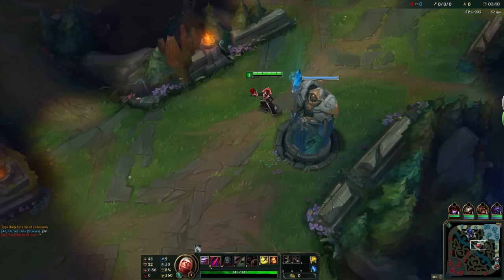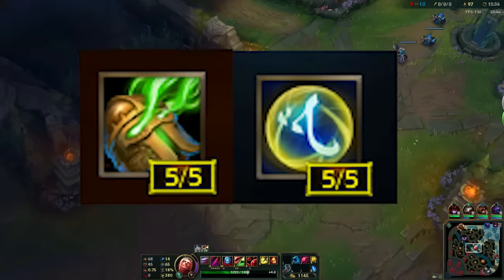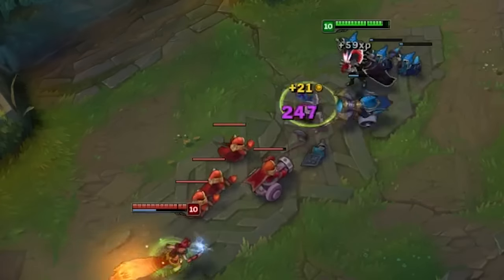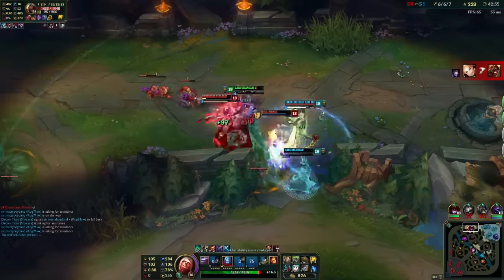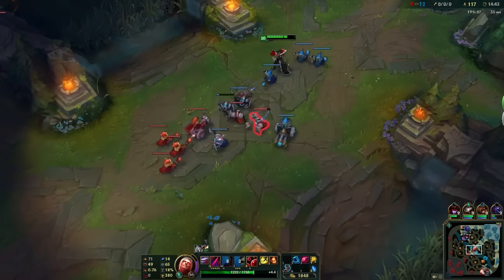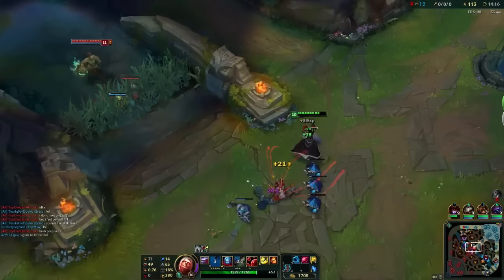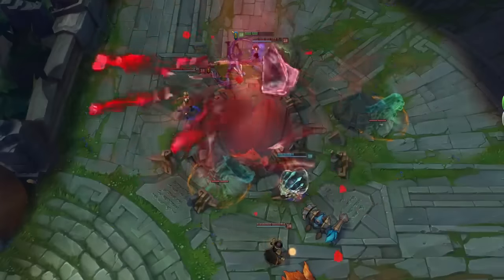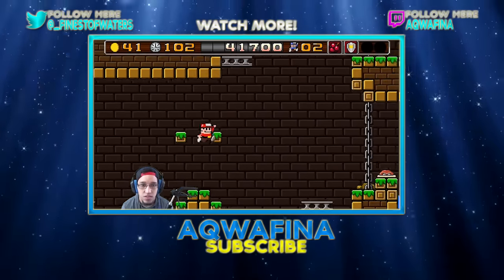League Of Legends - Why Haven't You Played Vladimir?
I VANT TO SUK UR BLUD LOL